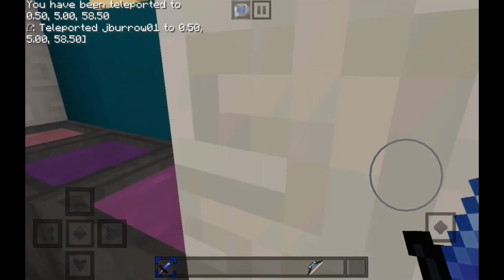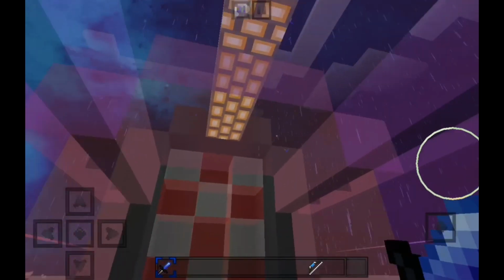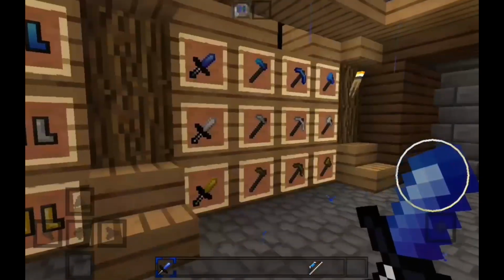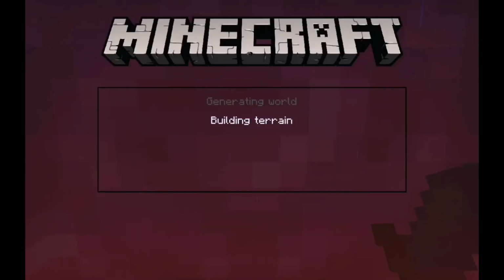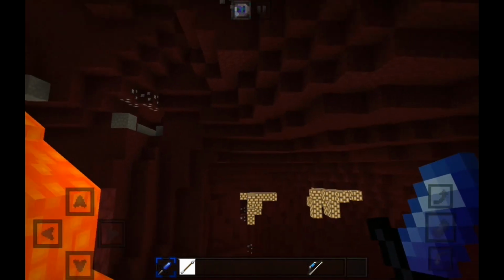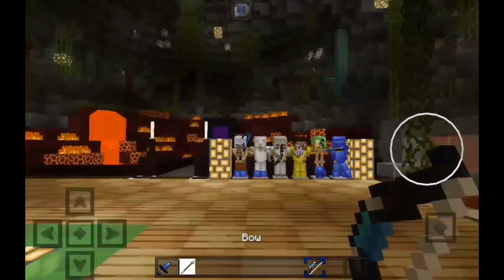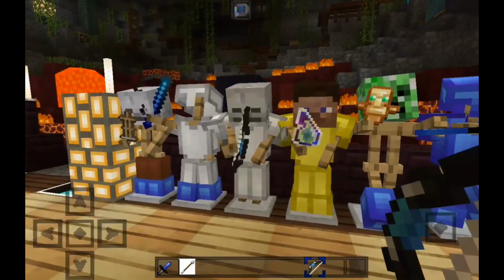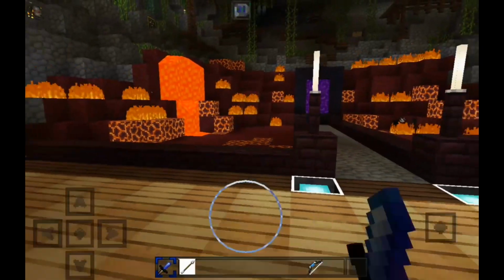This is MORE THAN A PVP PACK!! | VictoriousPvP 16x16 Texture Pack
In today's Minecraft Pocket Edition video, I showcase the Victorious PVP texture pack made specially for my good friend VictoryPlays! Just a spoiler, it makes aiming a Bow better for me personally!